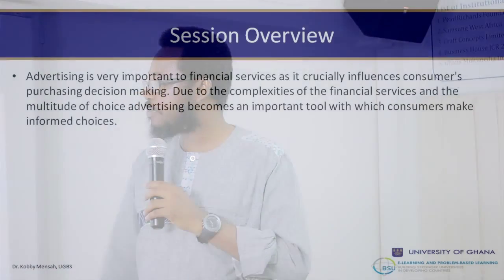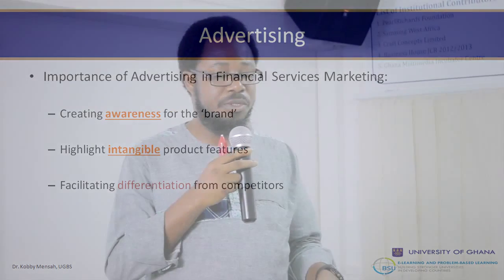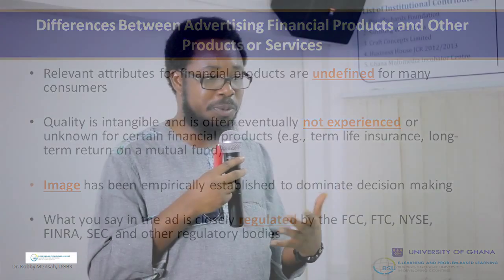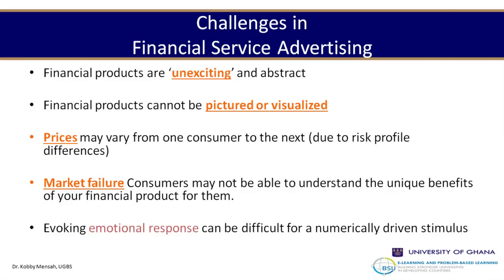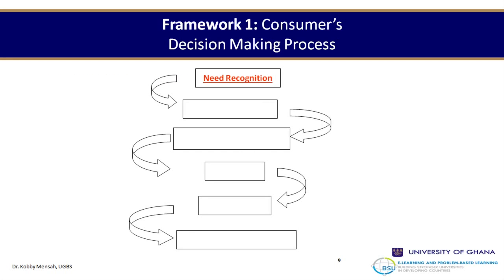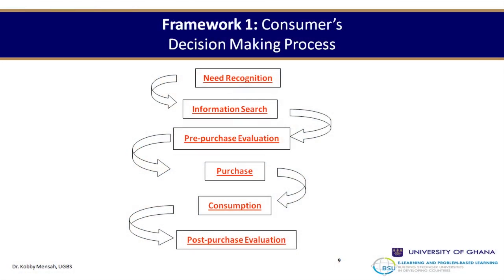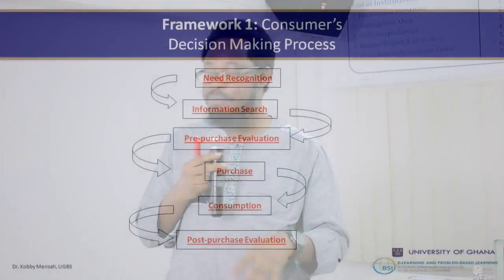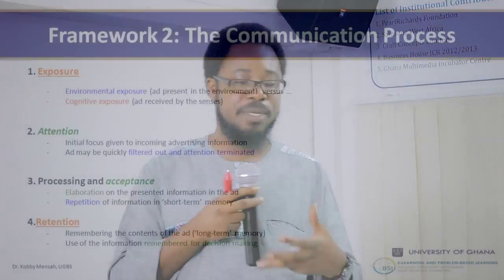Financial Services Marketing S5 - Pricing Financial Services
Pricing is one of the most important elements in the marketing mix, not only because of its character as the sole source of revenue but also its other relevance to financial services such as competition and sign of quality. In pricing, companies make strategic intent statement such as increasing market share or aiming towards profitability in response to the competition.